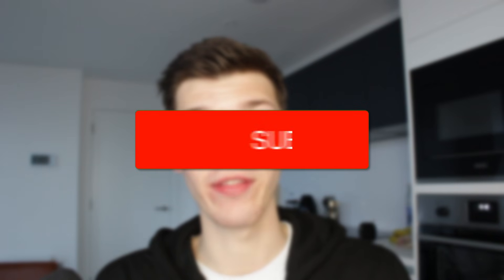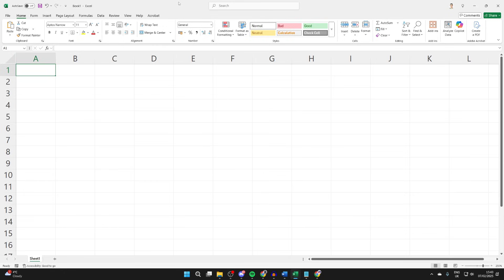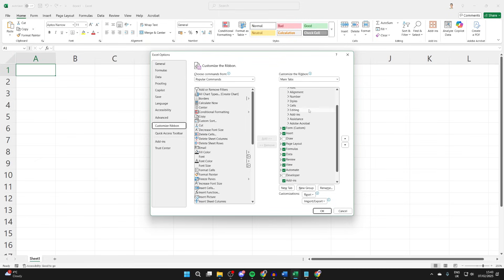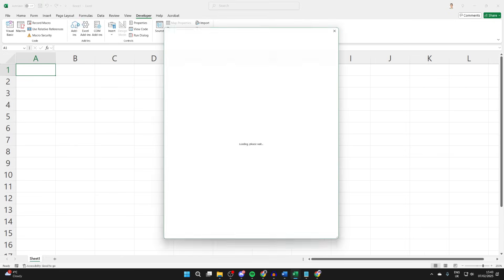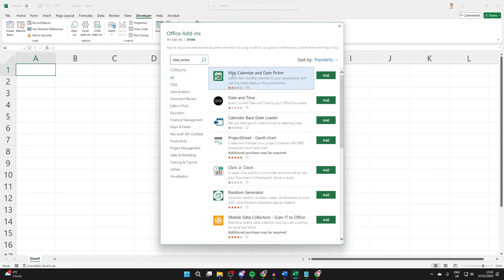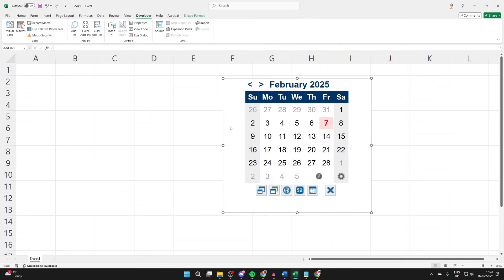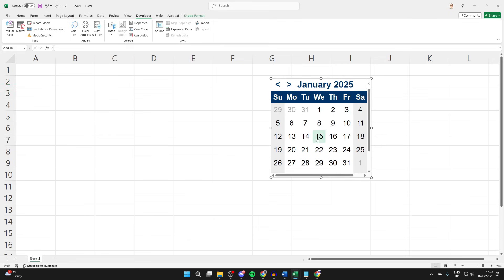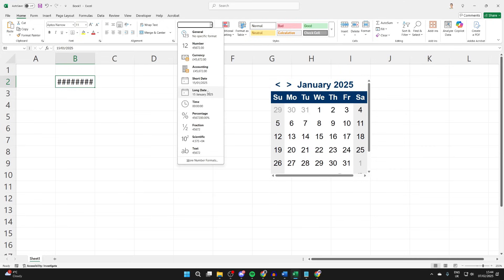How To Add Calendar Date Picker In Excel - Full Guide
Learn how to add calendar date picker in excel in this video.

GuideRealm